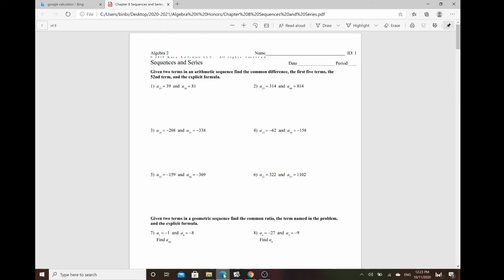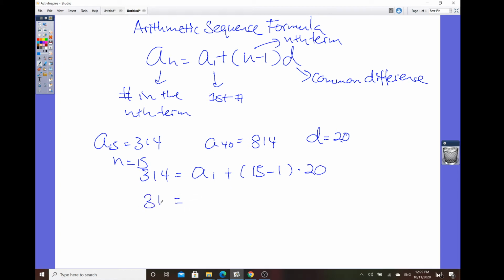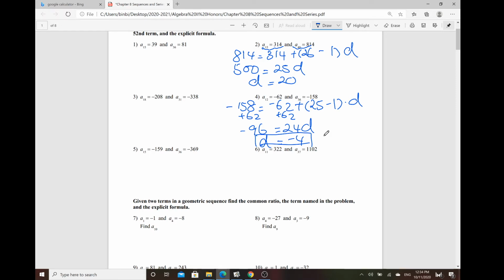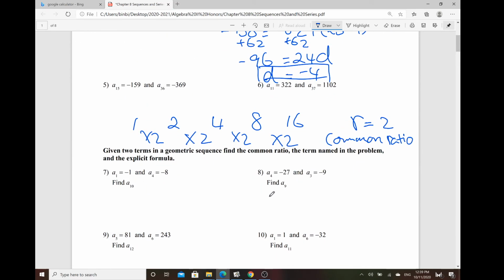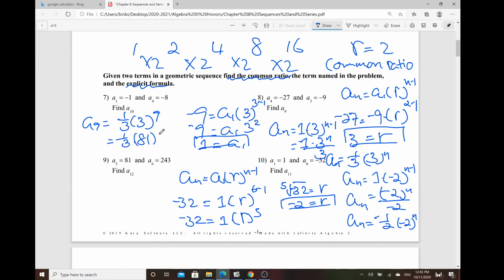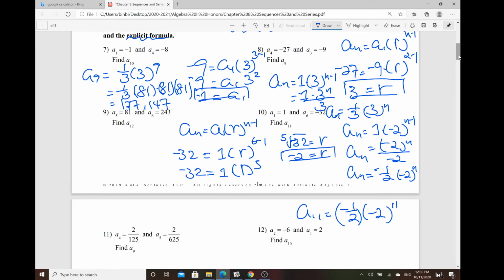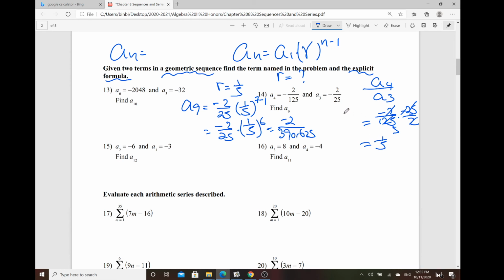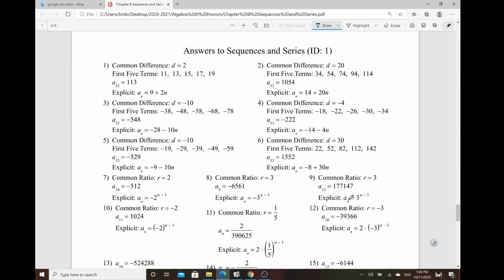Algebra II Honors Big Idea Chapter 8 Sequence and Series Part I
Mr. Chen explains the way of applying the arithmetic and geometric sequence formulas